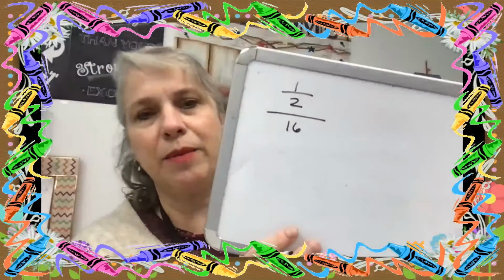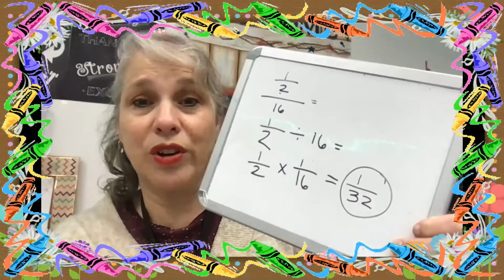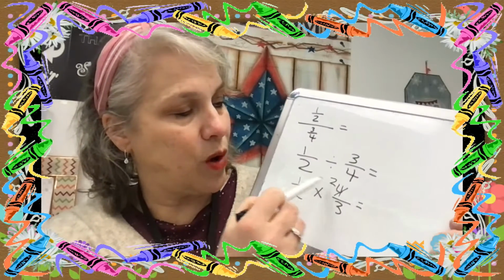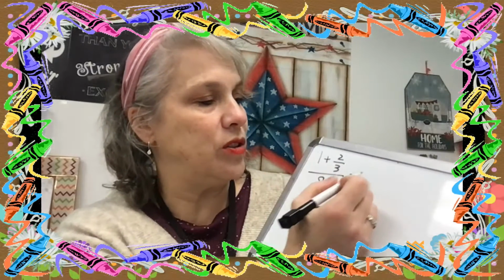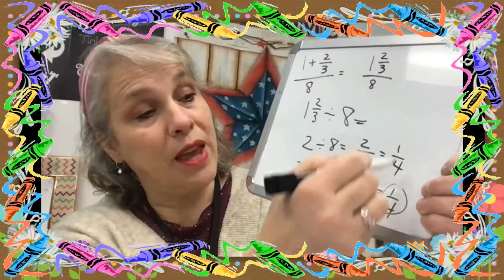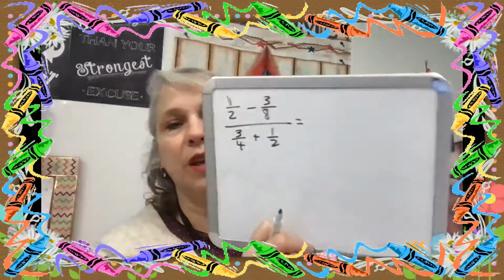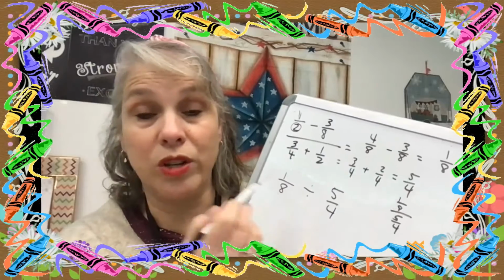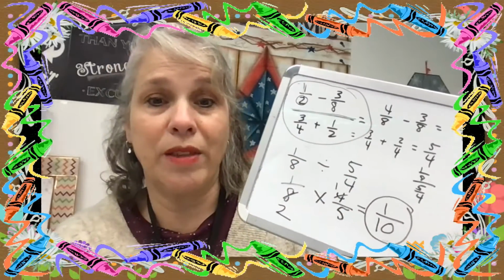Fractions: Complex Fractions??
What are Complex Fractions and how do I simplify them?